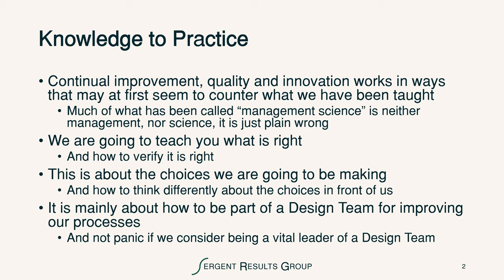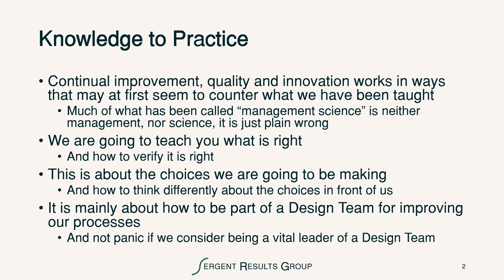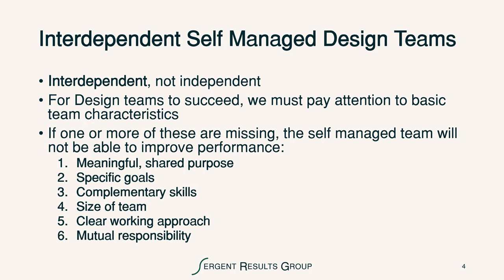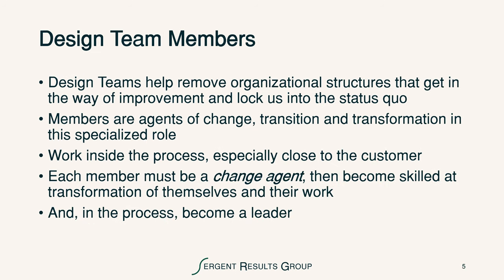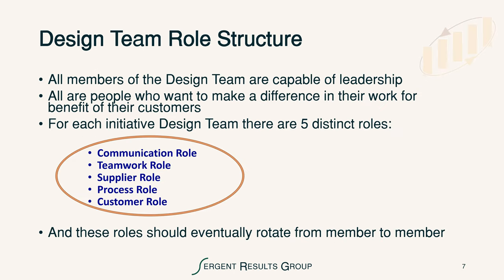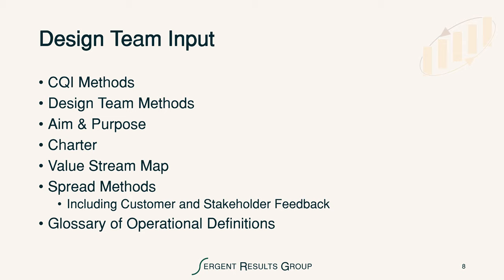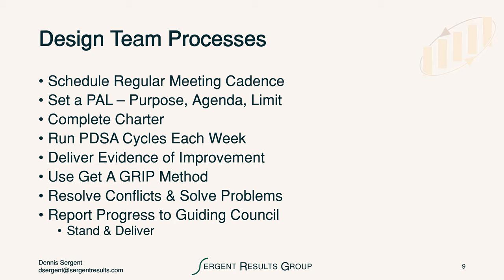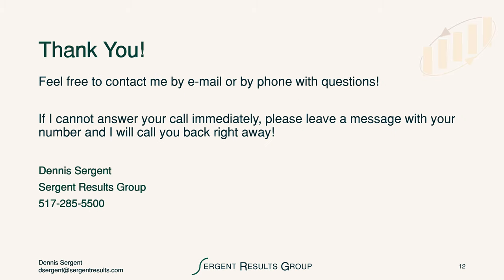Design Team Roles and Structures - Part 2 of 5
Design Team Roles and Structures require that all members of the Design Team are capable of leadership and are people who want to make a difference in their work for benefit of their customers. For each initiative and Design Team there are 5 distinct roles:

Communication Role
Teamwork Role
Supplier Role
Process Role
Customer Role

And these roles should eventually rotate from member to member. They can also be chartered to design new processes, services, products and technologies. Design Teams help remove organizational structures that get in the way of improvement and lock us into the status quo.  Members are agents of change, transition and transformation in this specialized role to work inside the process, especially close to the customer. Each Design Team member must be a change agent, then become skilled at transformation of themselves and their work.